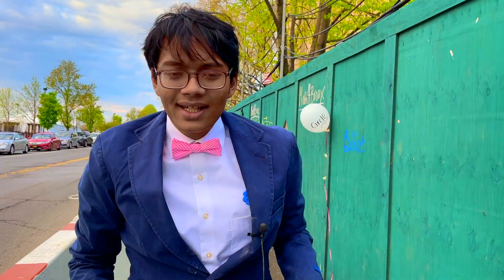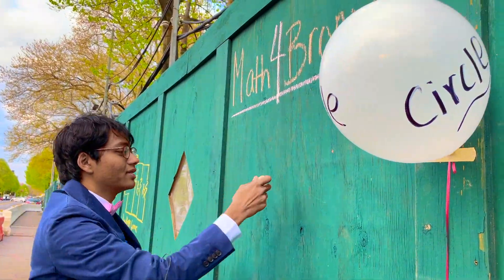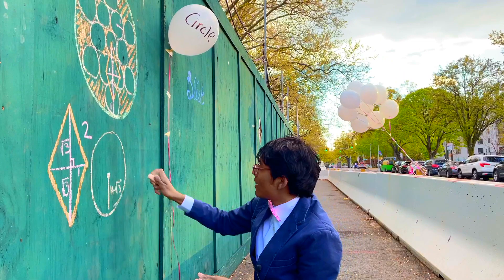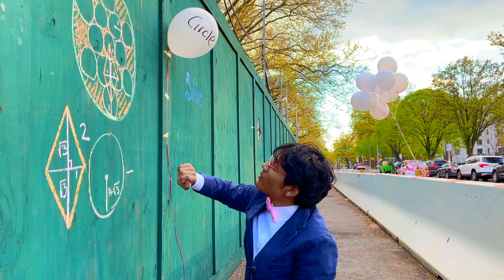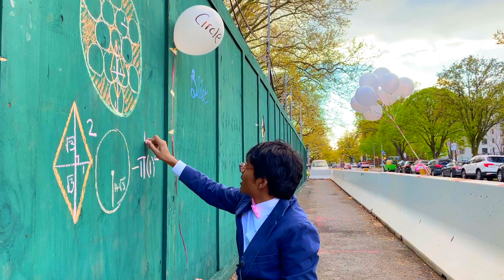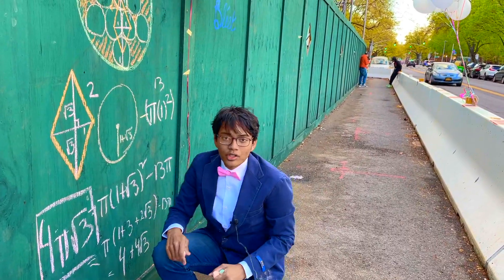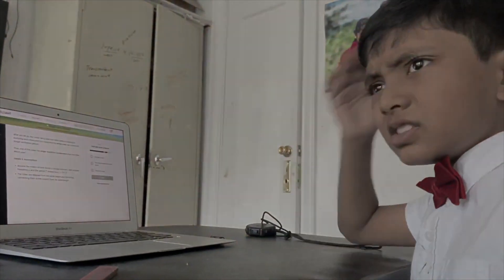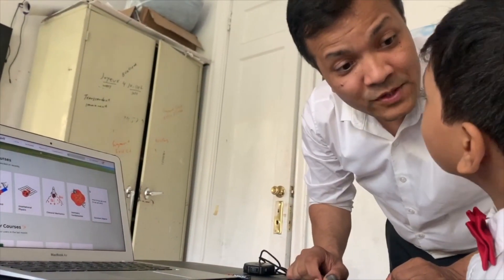Circles inscribed in Circles | Math4Bronx